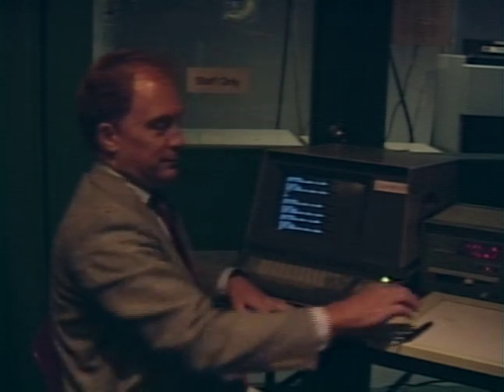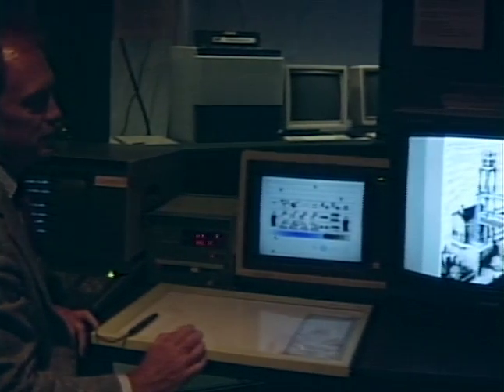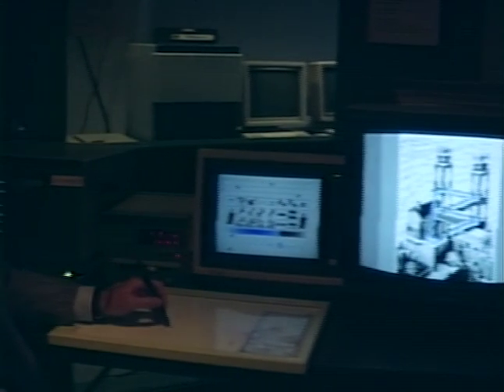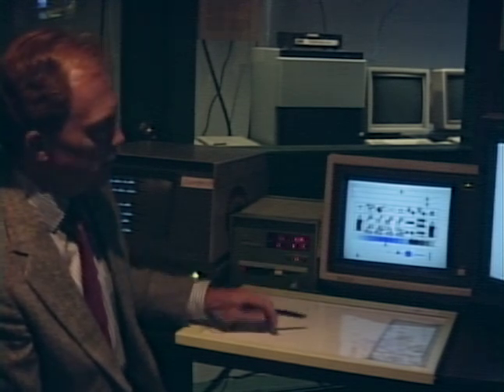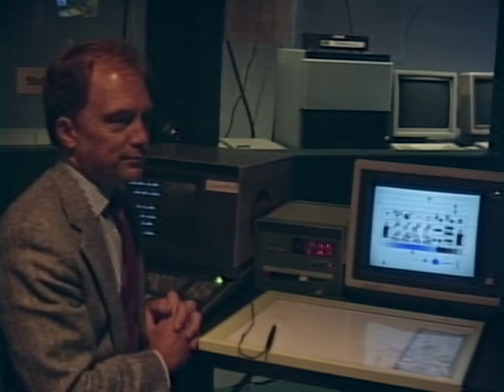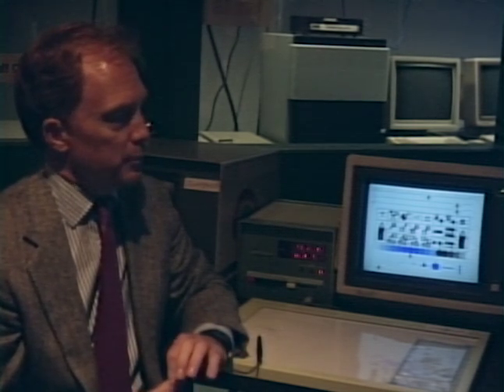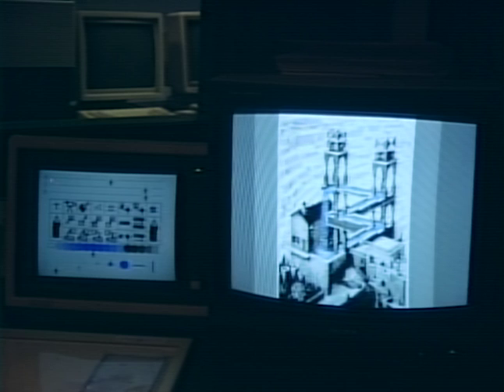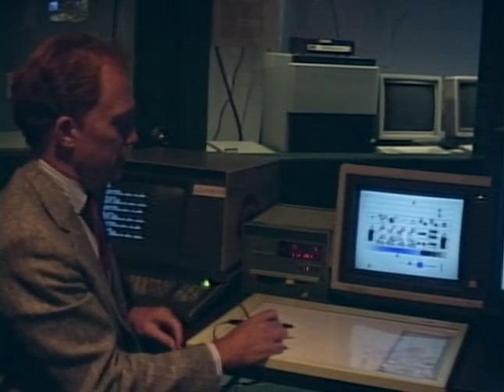Interview with Dick Shoup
Richard Shoup (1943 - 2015) developed the SuperPaint graphics system at the Xerox Palo Alto Research Center (PARC) in 1973. SuperPaint was developed to allow artists and video producers to take advantage of computer technologies.

This interview, recorded in 1987, features a demonstration of the various technologies and functions used in SuperPaint.  It begins with an explanation of how the newly available technology of the frame buffer enabled new possibilities for computer graphics and also shows use of the SuperPaint menu interface and tablet input.

Shoup discusses the influences on SuperPaint's design, and his work with NASA creating graphics for the Pioneer Venus space missions. He then discusses the impact of the frame buffer on raster graphics, and re-loads an M.C. Escher image to demonstrate how the frame buffer outputs images to a screen. The interview concludes with Shoup demonstrating the graphics tablet's use with the system.